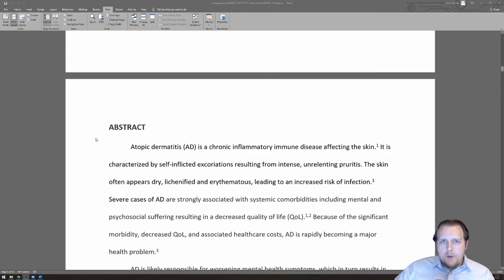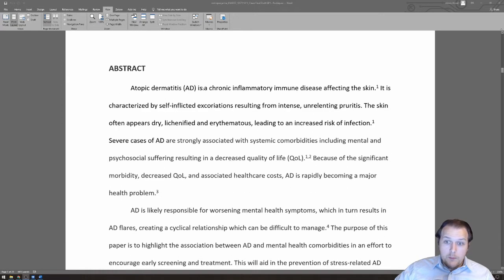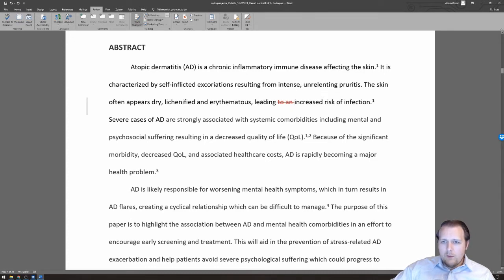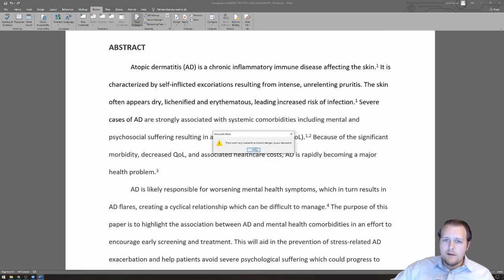14 Editing a Peer's Paper